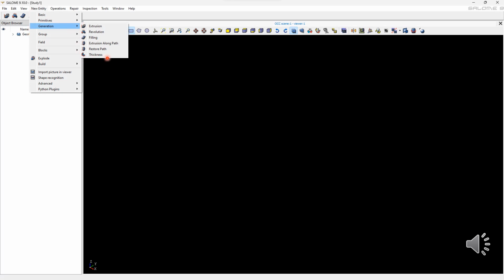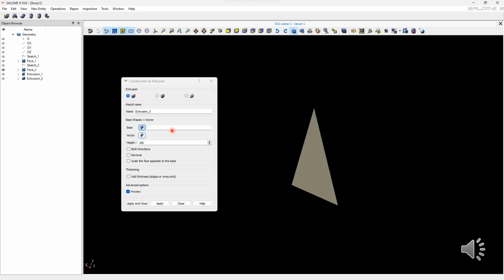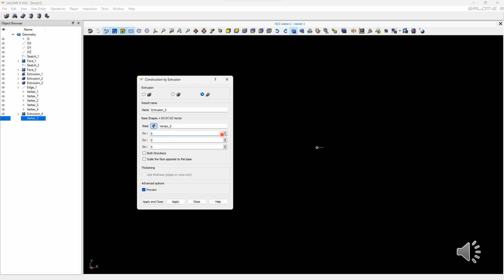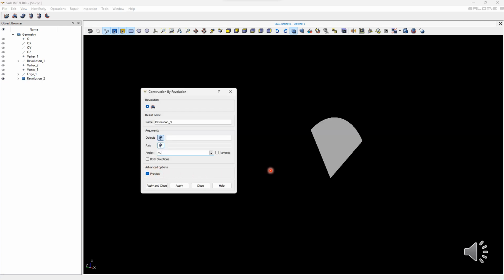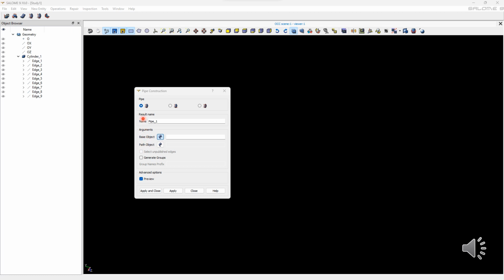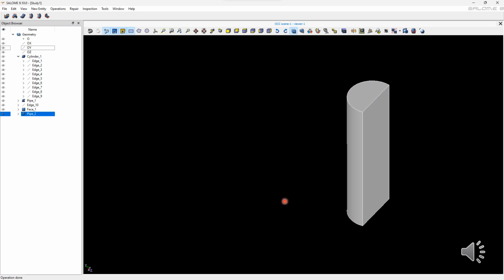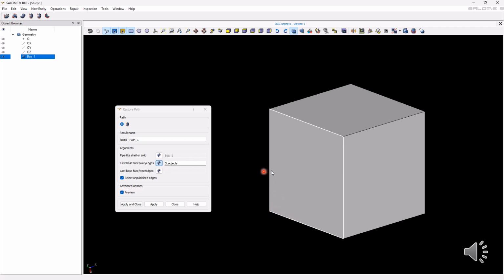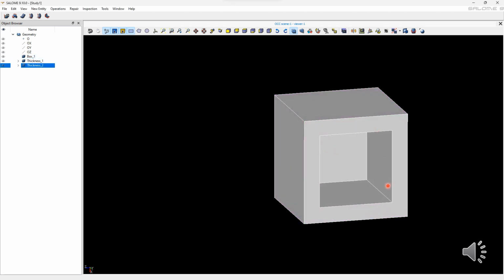04 Geometry Module Salome Generation Toolbar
The Generation submenu in Salome's Geometry module provides a versatile set of tools for creating new geometric objects through modification and multiplication of existing onesThe Generation toolbar in Salome's Geometry module empowers users to go beyond basic shapes and structures, allowing for the creation of more sophisticated and customized geometries. Whether you're extruding, revolving, or adding thickness, these tools provide the flexibility needed to design diverse and intricate 3D models within the Salome software..

Extrude: Transform a 2D object into a 3D object by extruding it along a specified vector. This tool adds depth to your geometry.
Revolve: Create a body of revolution by revolving an object around a specified axis. This is particularly useful for generating symmetric 3D shapes.
Create Surface from Edges: Generate a surface by connecting a set of edges. This tool allows for the creation of complex surfaces based on existing geometric elements.
Extrude Along Path: Extrude an object along a defined path, enabling the creation of more intricate trajectory objects with varying shapes.
Restore Path: Specifically designed for pipe-like shapes, this tool restores the path of the object, ensuring the integrity of the original design.
Add Thickness: Enhance the geometric complexity by adding thickness to objects, turning 2D surfaces into solid 3D structures.
Generate Groups: Organize your geometry by creating groups for certain generation operations. This is useful for managing and manipulating specific sets of objects within your model.

The geometry module is a versatile tool that allows for the seamless import and export of geometrical models in various formats such as IGES, BREP, STEP, STL, XAO, and VTK. It also enables the construction of geometrical objects using a wide range of functions, providing users with the flexibility to design and create shapes from pictures. Additionally, the module offers the ability to view geometrical objects in the OCC viewer, transform them using various algorithms, optimise their structure, and access detailed information through measurement tools.